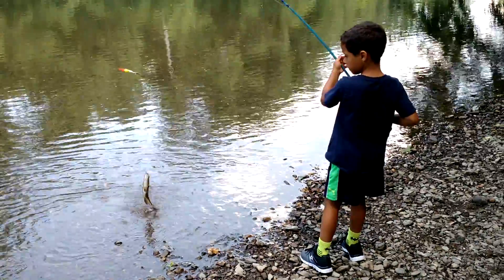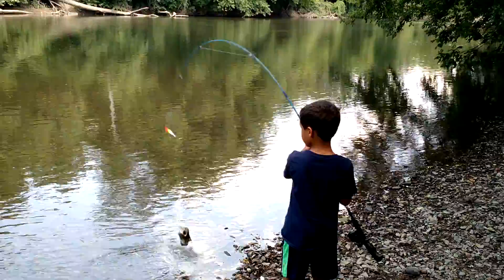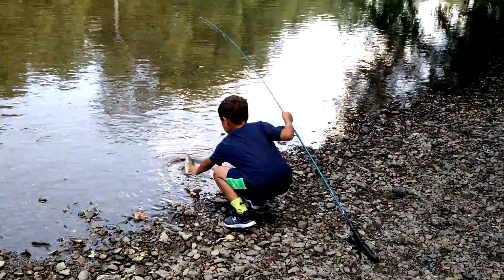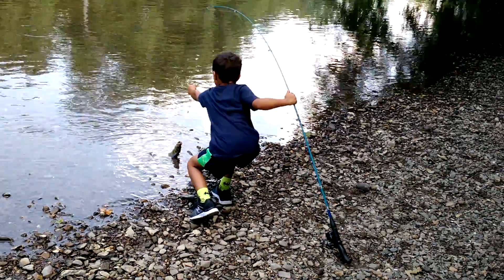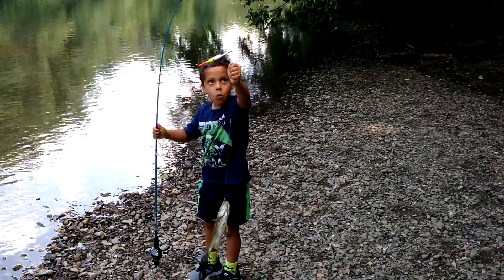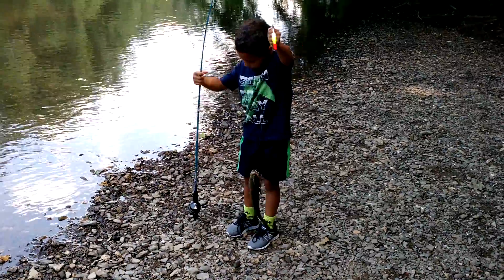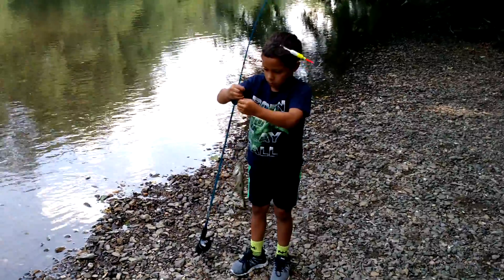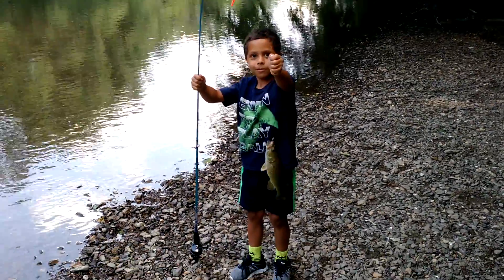Jay fishing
Jaylen's biggest fish yet - a nice bass.